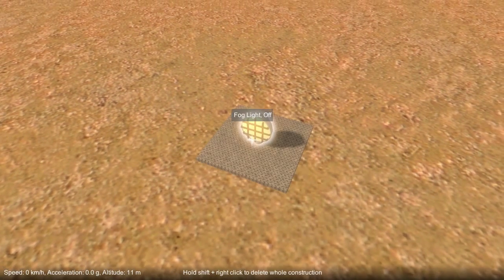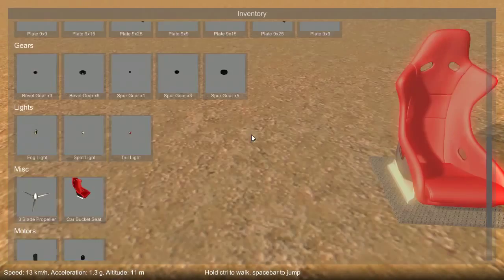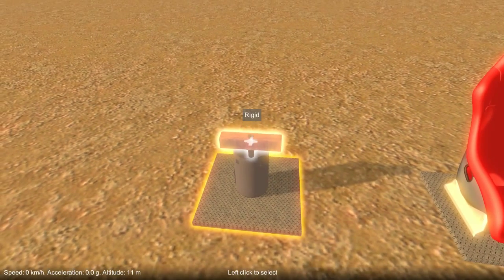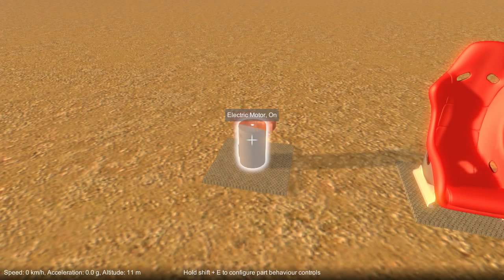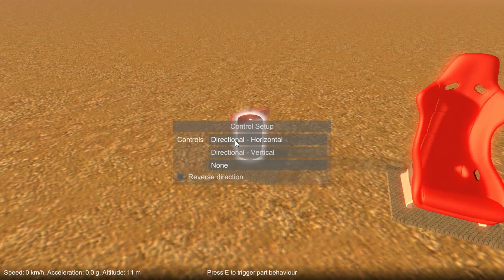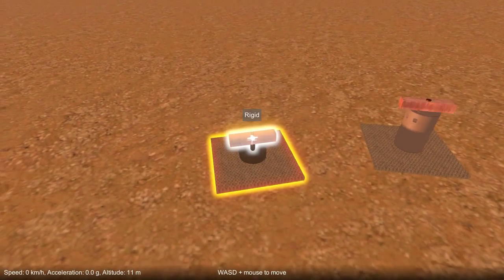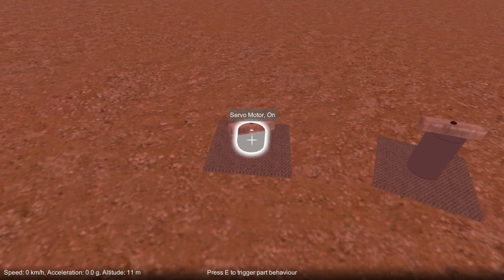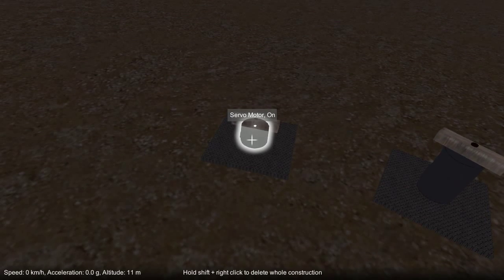Tutorial 3: Part behaviours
Part three of the tutorial series.  Some parts (such as motors) have behaviours that can be activated and controlled, here I go over how this works.